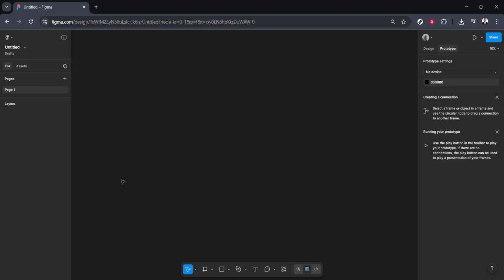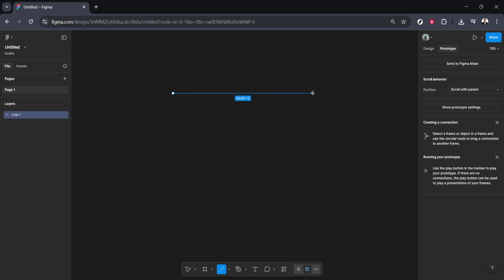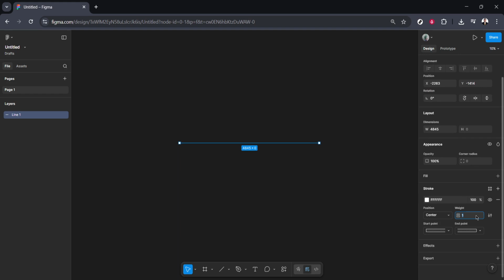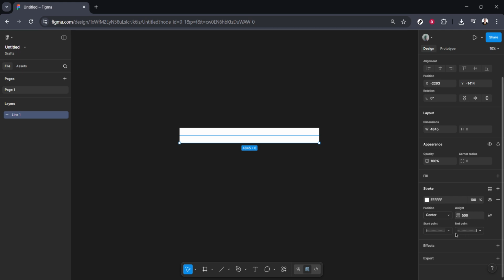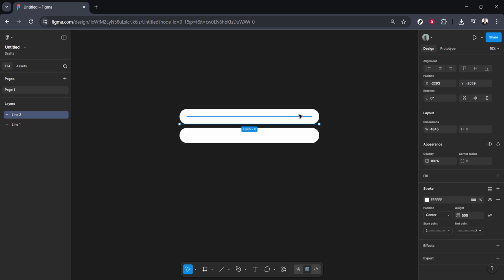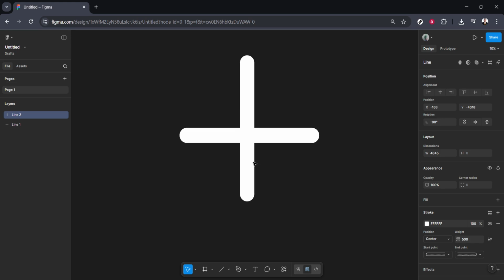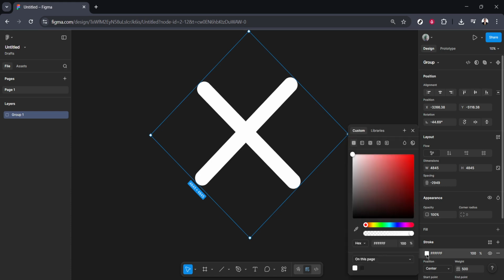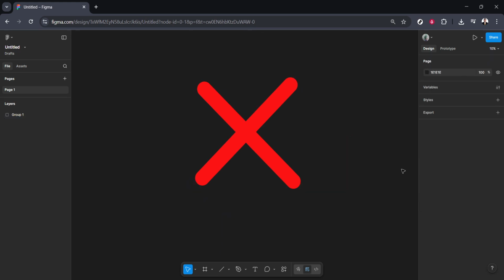How To Make An X In Figma (Full Guide 2026)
In this video, we discuss icon design basics and how to make an x in figma perfectly. We explore the line tool and boolean operations to help you create a clean cross shape or close icon for your interface.

00:00 Intro
00:19 Insert the First Line
01:00 Change the Line Weight
01:35 Refine Line Ends to Round
02:11 Duplicate and Rotate the Line
03:05 Align and Group the Lines
03:32 Change the Color of the X